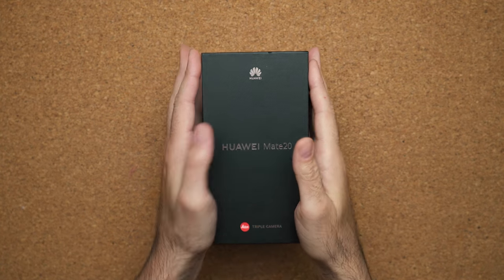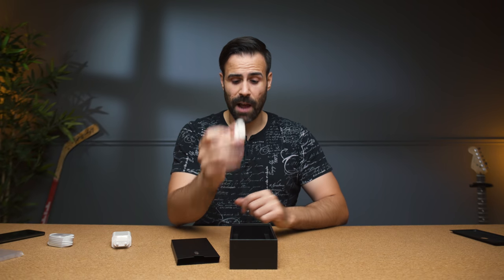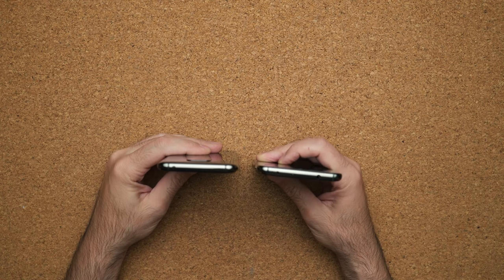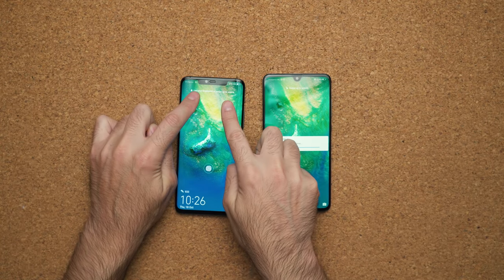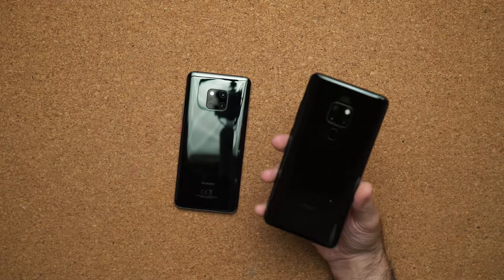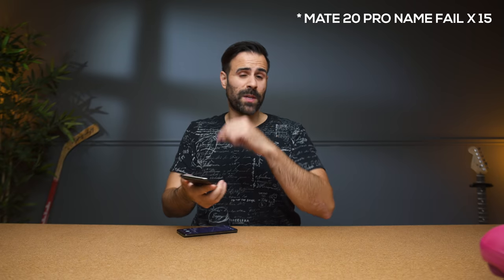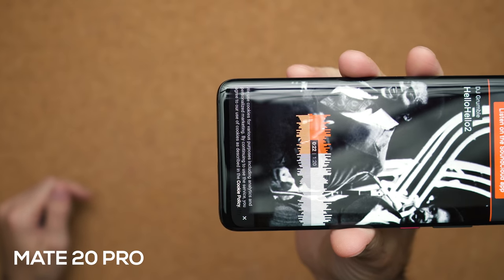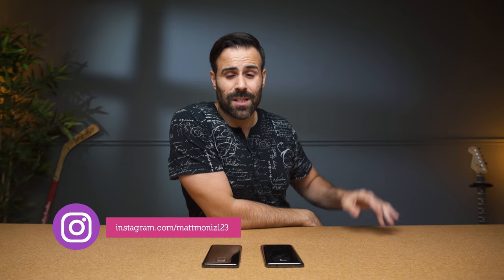Huawei Mate 20 - Small Notch + Headphone Jack!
The Huawei Mate 20 is the cheaper device compared to the Huawei Mate 20 Pro both run emui 9. It offers a few features that the more expensive version doesn't have! I wouldn't count it as inferior to the bigger version. Watch for the full unboxing, mini review and first impressions!